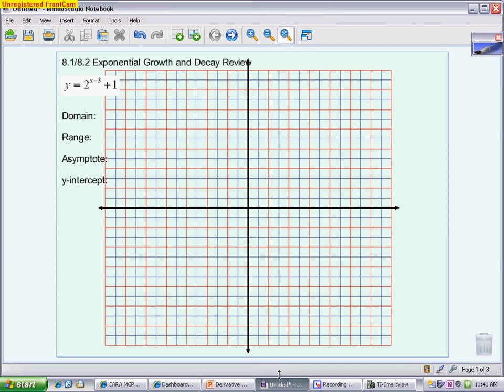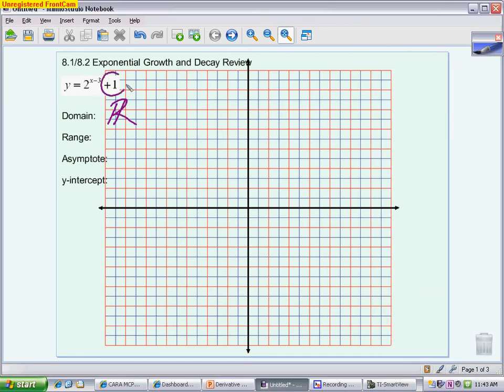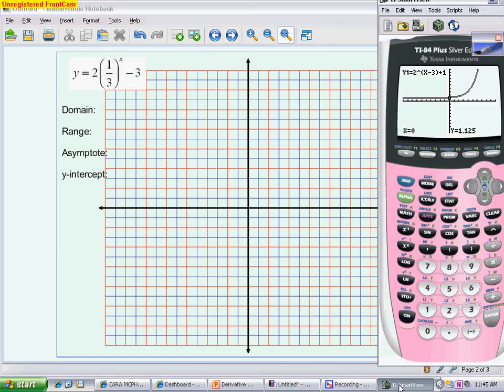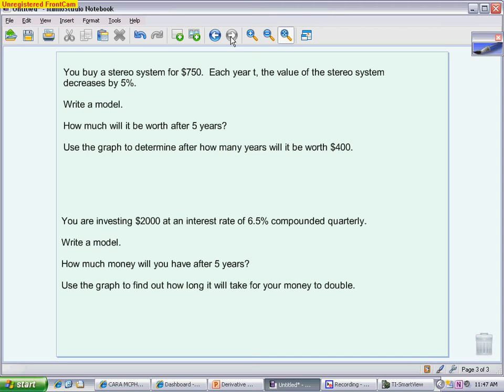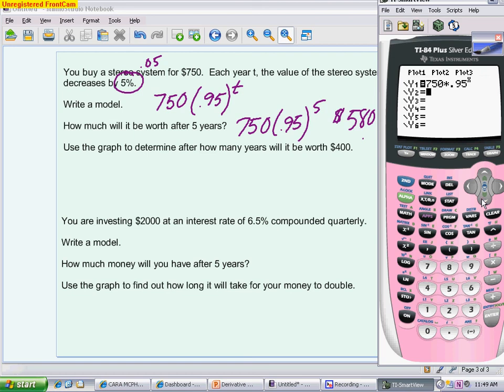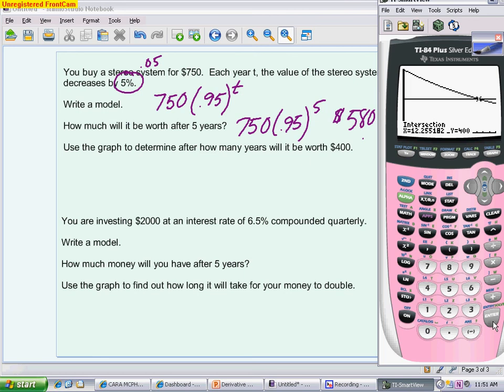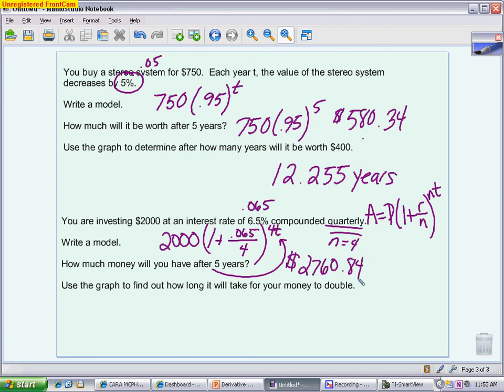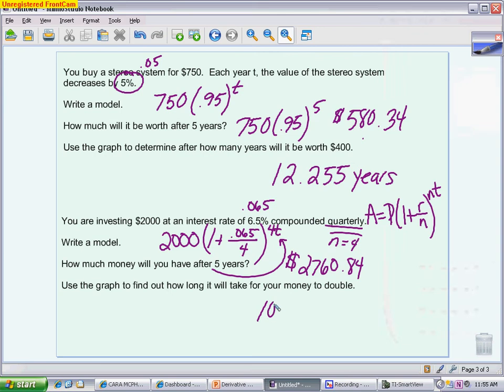Exponential Growth and Decay Review (8.1/8.2)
This video reviews how to graph exponential growth and decay models and how to find the domain, range, asymptote, and y-interecept of each.  It also reviews practical applications of growth and decay models.